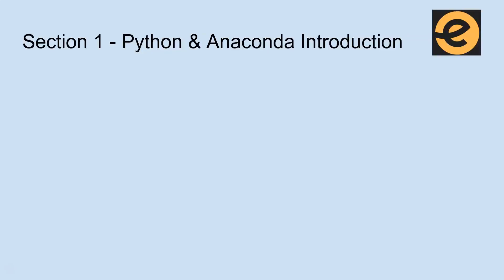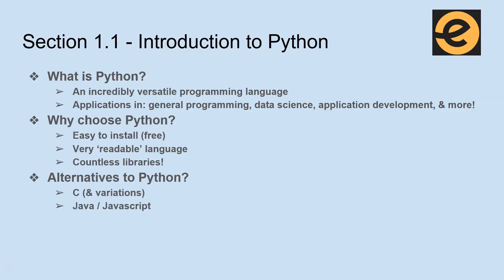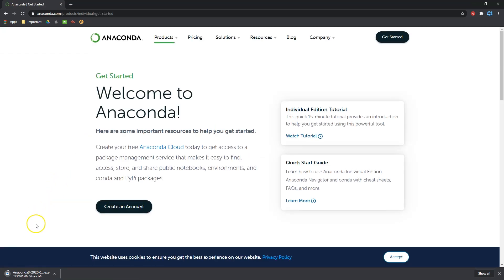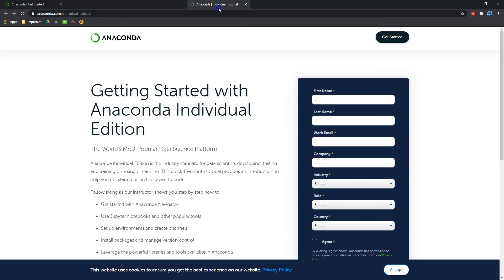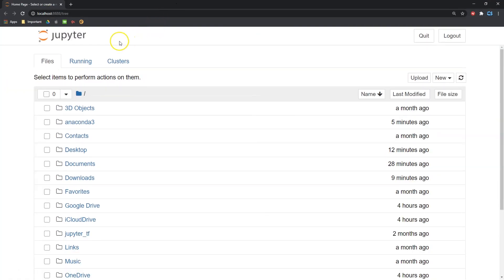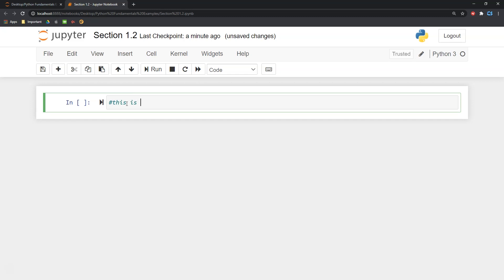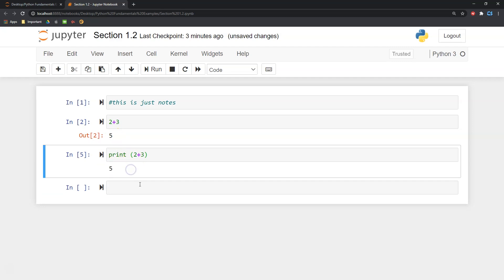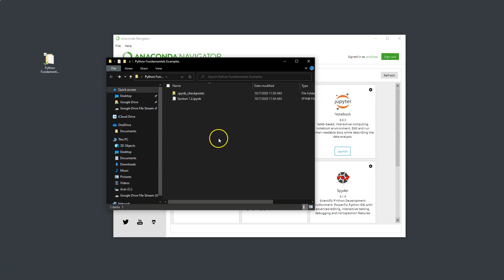Python Programming for Beginners | Python, Anaconda & Jupiter Introduction | ELearning by Infiniti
🔹 Get introduce to major topics of Python like Anaconda & Jupiter and become a Professional Python Developer.

-Skills to write own python programs
-Skills required to start your career in Python

-Programming
-Data Science Libraries
-Python Object orientation